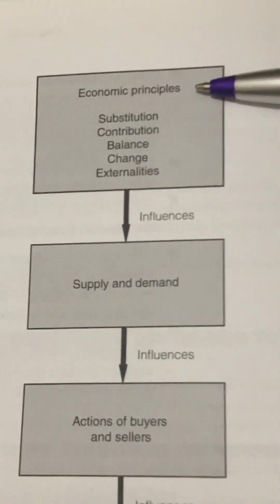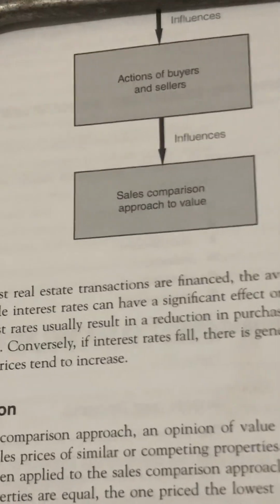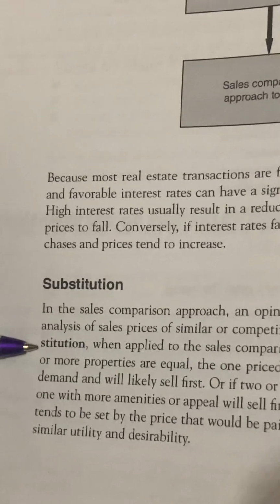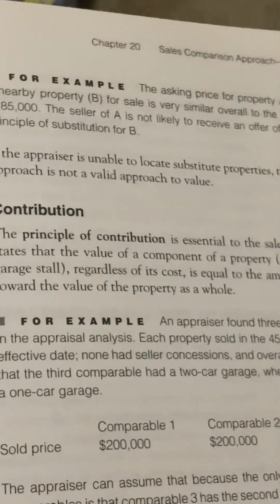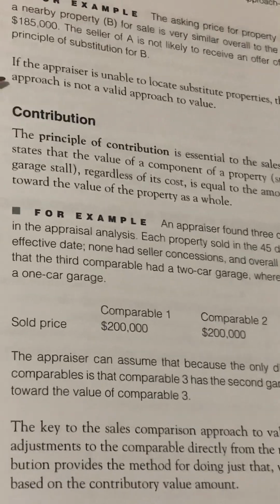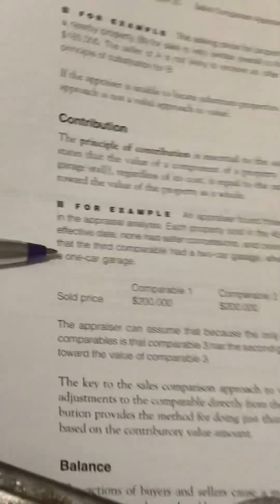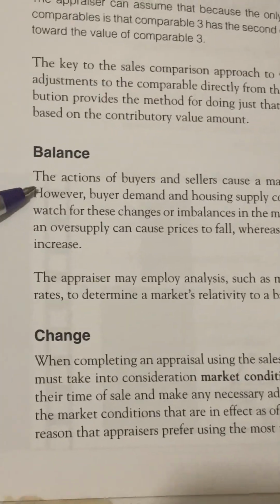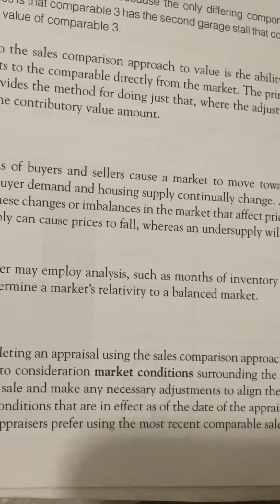Basic Appraisal Principles, Pages 568-569, Contribution/Substitution